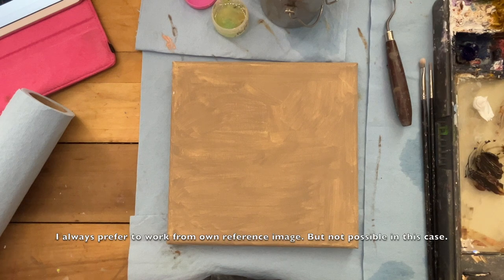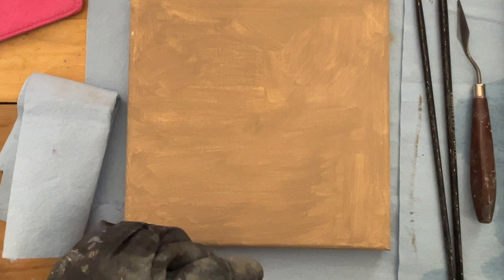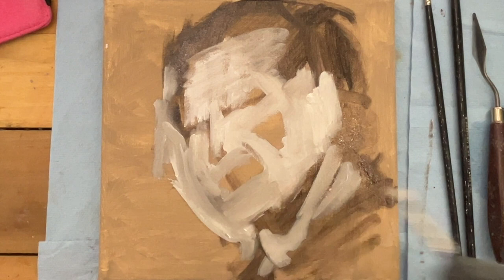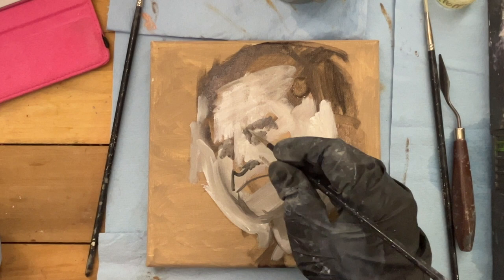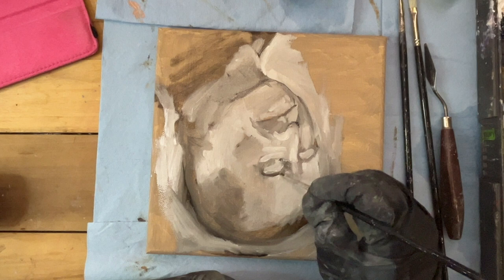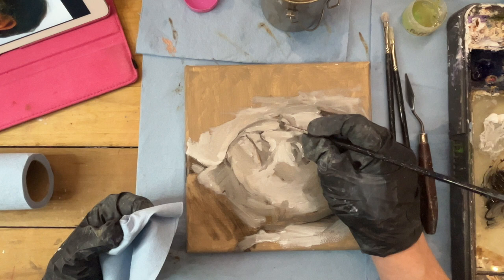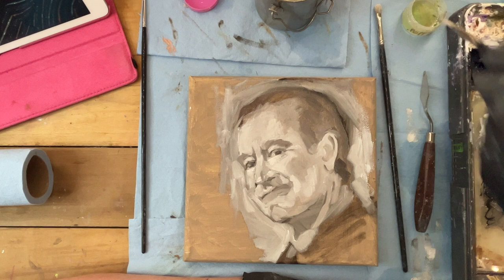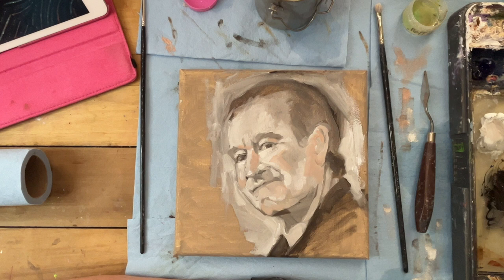Robin Williams Head Study Oil Painting Process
Join me as I do a oil paint head study of Robin Williams. Build it up layer by layer in one sitting.

Amazon Wishlist

Sennelier Oil Pastels
Paul Rubens Oil Pastels
Haiya Oil Pastels
Mungyo Oil Pastels

Gamblin 1980 Acrylics
Liquitex Acrylics

Stillman & Birn Beta Sketchbook
Stillman & Birn Zeta Sketchbook
Strathmore Bristol Vellum Paper
Arteza Stretched Canvas
Strathmore Watercolor Paper

Meeden Large Studio Easel
Meeden Pochade Box

Winsor & Newton Clear Gesso
Krylon Fixative
Krylon Varnish
Gamblin Varnish

Derwent Watercolor Pencils
Koh-I-Noor Mechanical Pencil

General White Charcoal Pencils
General Charcoal Pencils
Derwent Drawing Pencils
Vine Charcoal
CARL Angel Manual Pencil Sharpener

Drawing Board
Condiment Containers w/ lids

Holbein Oil Paint Set
Williamsburg Oil Paint Set
Grumbacher Oil Paint Set
Winsor & Newton Oil Paint Set
Poppy Oil
Walnut Oil
Gamsol Odorless Thinner

Steel Leak Proof Washer Container

Ring Light
Arm clamp for phone